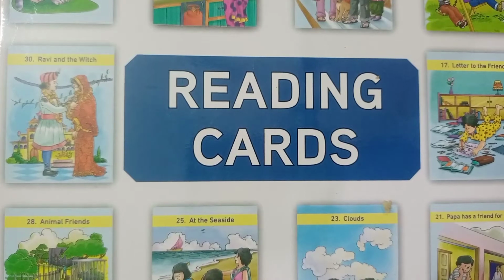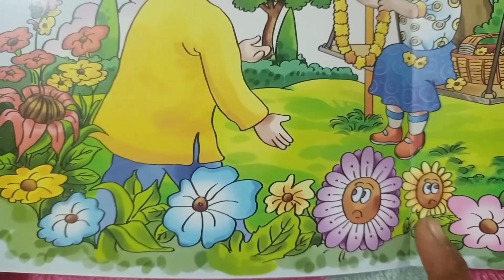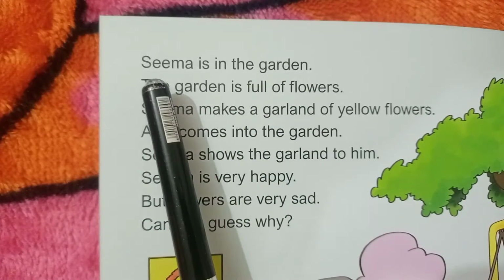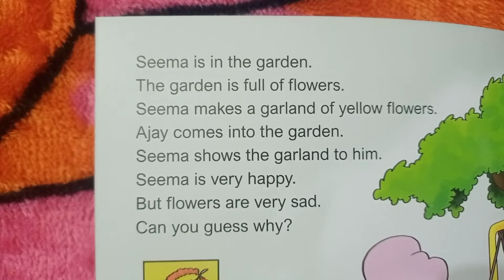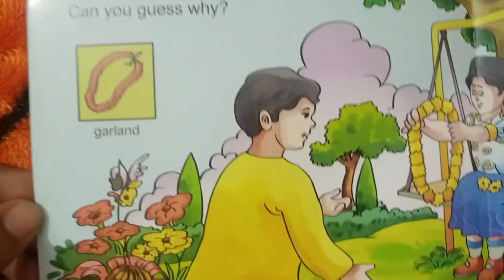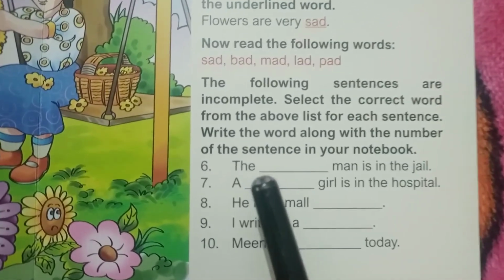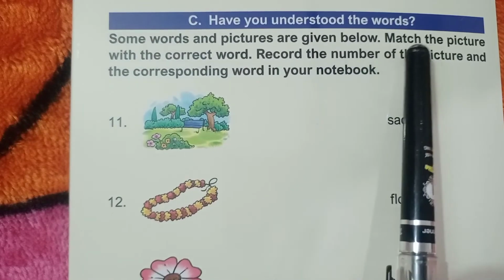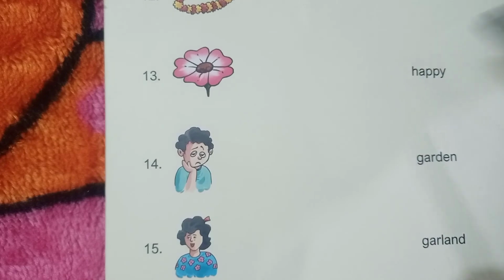ENGLISH READING FOR BEGINNERS LESSON 2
ENGLISH READING FOR BEGINNERS AND KIDS LESSON 2 |क्या आपके बच्चे को English reading में problem होती है?
क्या आपके अच्छा पढ़ना नहीं चाहता है?
क्या उसे words की pronounciation में प्रॉब्लम होती है?
अगर इनमें से कोई भी आपकी समस्या है, तो मैं आपके लिए लेकर आई हूं READING CARDS जो कि हमें मिला है डीएवीसीएई DAV CAE (CENTRE FOR ACADEMIC EXCELLENCE) की तरफ से जिसकी मदद से हम बच्चों की रीडिंग को बेहतर से बेहतर| बना सकते हैं।

Hello dear mommys and teachers here I'll provide you will all sorts of activity based learning and smart ways of teaching through songs.

Kindly to the links given below and enjoy the videos presented by me

About- Hello dear students, Here you will get the solution of mathematics and Question answer of science from class 3 to 8 of DAV PUBLIC SCHOOL
And for parents, If you are looking for parenting advice or tips or trying to figure out how to bring learning from the classroom to home then I am here to share my experience as a teacher of tiny tots and also talk about some magical ways to make them learn...through assignment works and games in which parents will have to get involve with their child for better learning of their ward as well as themselves...
Here you will find videos related to Maths,
science,
basic activities,
special experiments for kids at home,
parenting advice,
Exam tips,
Facts about trees etc.